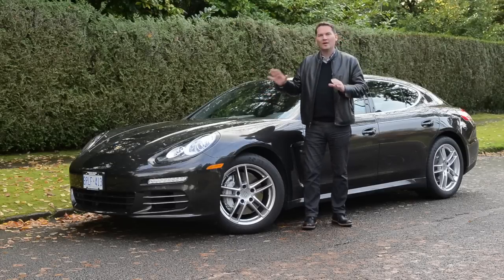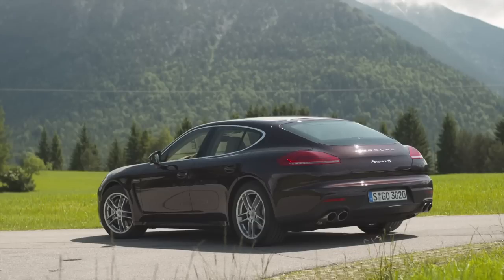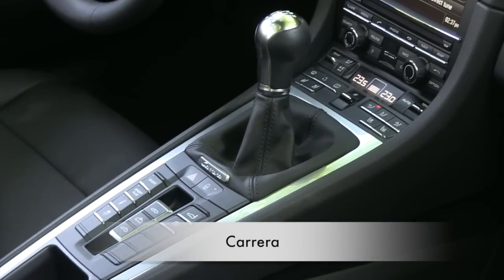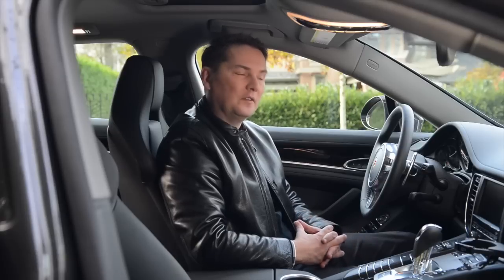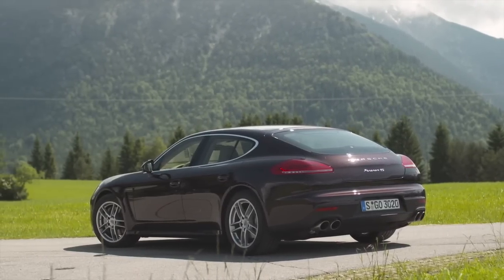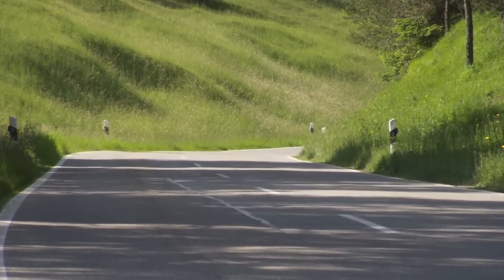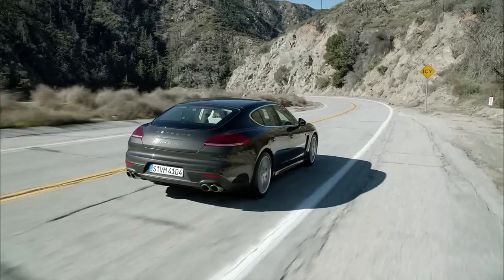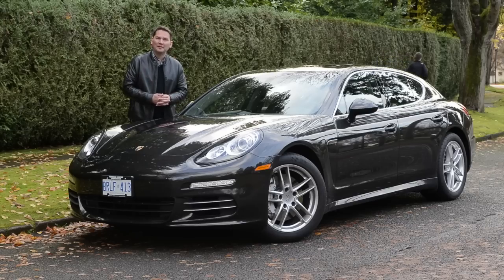2014 Porsche Panamera 4S review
The 2014 Porsche Panamera gets significant changes as part of its mid-cysle refresh.